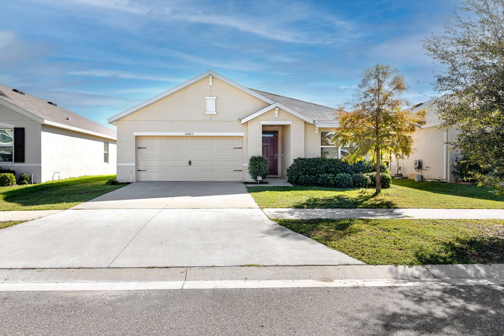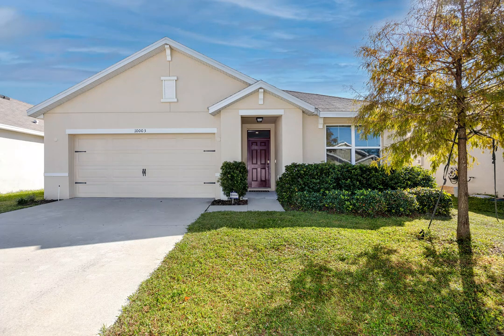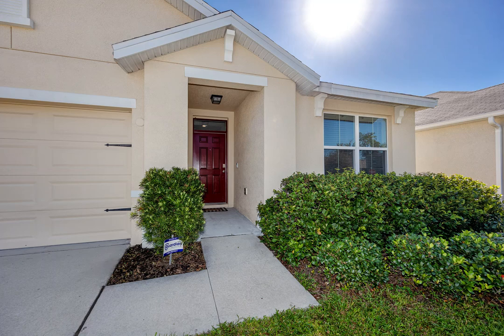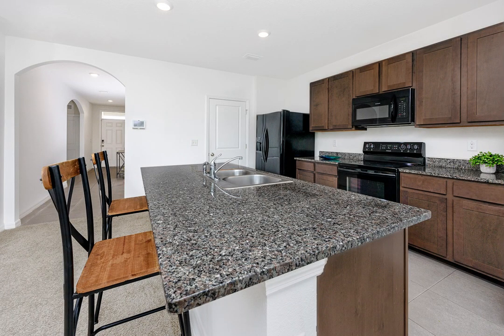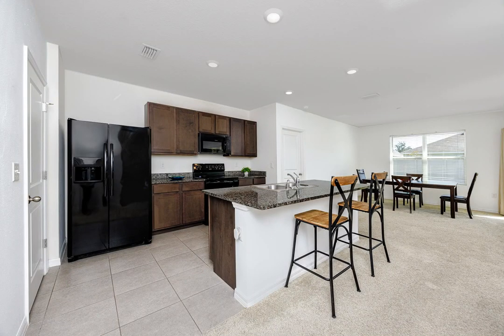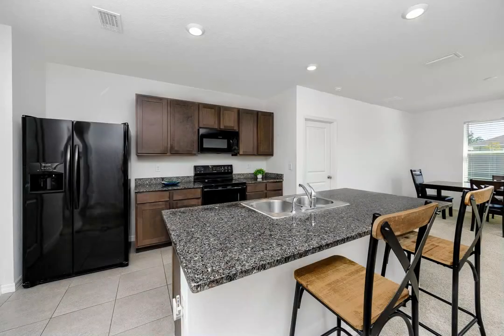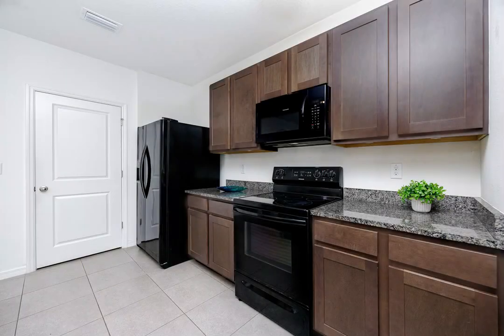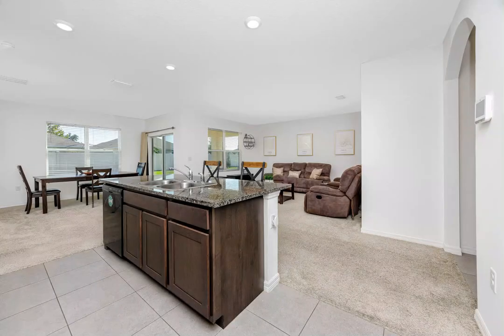10003 JADITE PL, THONOTOSASSA, FL 33592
Discover this beautiful home in The Oaks Community—NO CDD and LOW HOA Fees, Plus No Damage or Flooding from Hurricanes Helene and Milton! This stunning home features solid block construction offering durability and peace of mind. The open-concept is perfect for modern living, with a kitchen that seamlessly connects to the living and dining areas, plus a slider that lead to the backyard. The kitchen boasts a spacious island, newer appliances, and a large pantry for all your storage needs. You’ll find a relaxing owner’s suite complete with an ensuite bathroom featuring dual sinks and a generous walk-in closet. Two additional bedrooms share a second full bathroom making mornings a breeze. The laundry room is conveniently located, adding to the home’s functional design. Enjoy the outdoors in your spacious backyard, ideal for gatherings and outdoor activities. Experience the best of Florida living, minus the traffic and noise. You’ll be less than 90 minutes from Disney, under an hour from stunning beaches, 25 minutes from Tampa International Airport, and only 20 minutes from the vibrant nightlife and culture of Tampa and Ybor City. Prefer outdoor adventures? This home is just 10 minutes away from hiking, trail running, kayaking, and playgrounds at Eureka Springs Conservation Park, Lettuce Lake Park, and more! The community is conveniently located between the elementary and junior high schools, making school drop-offs a breeze. Plus, it's situated along the school bus route for added convenience. Schedule your private showing today and make this beautiful home your own!